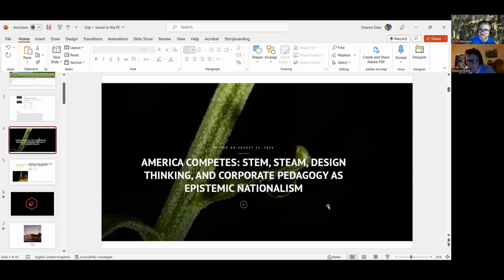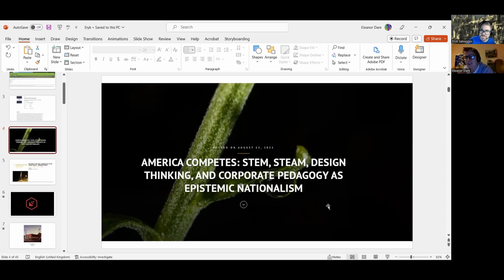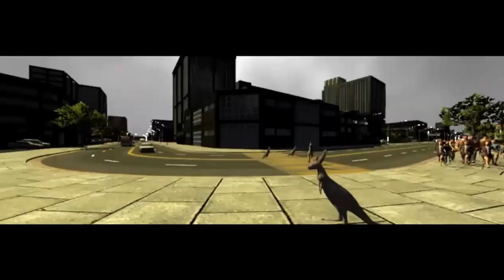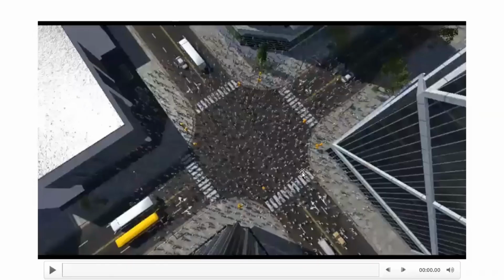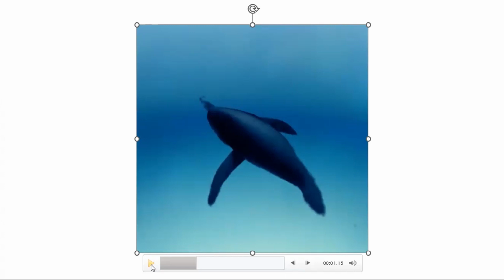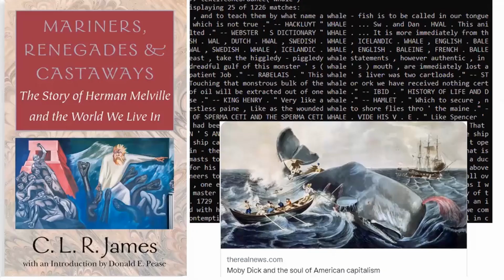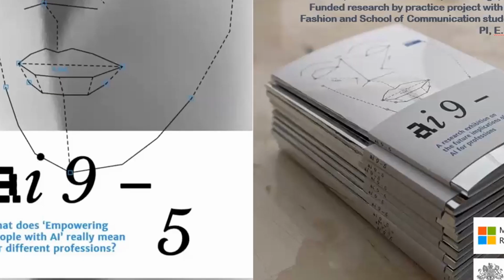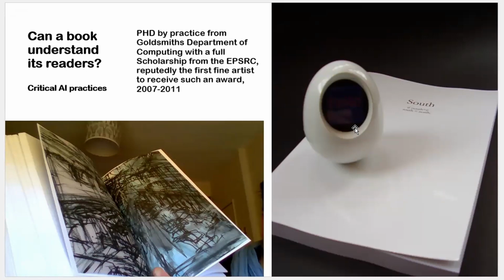AI Images, Class 18: Artist Talk with Dr. Eleanor Dare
A conversation with the researcher and artists, Dr Eleanor Dare.

Dr. Dare is an academic and critical technologist who works with Game Engines and virtual spaces. Eleanor now works at Cambridge University, Faculty of Education, as well as UCL, institute of Education. Eleanor has a PhD and MSc in Arts and Computational Technologies from the department of Computing, Goldsmiths. Eleanor has exhibited work at many galleries and festivals around the world. Eleanor was formerly Reader in Digital Media and Head of Programme for MA Digital Direction, at the Royal College of Art.